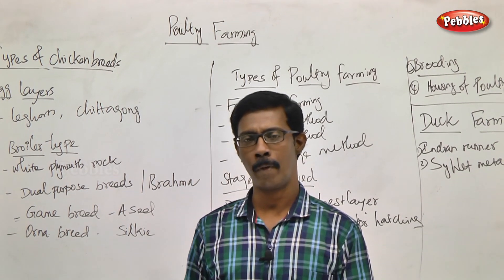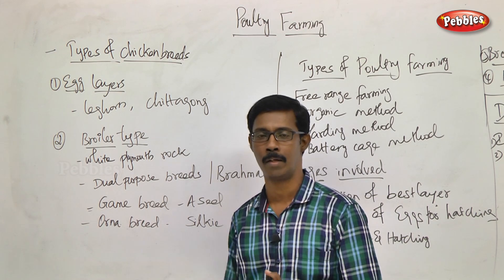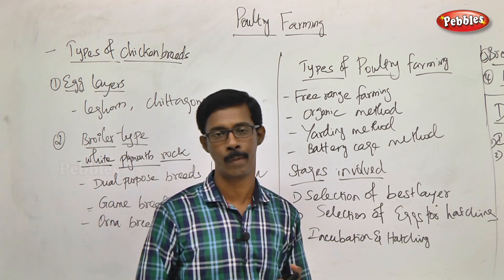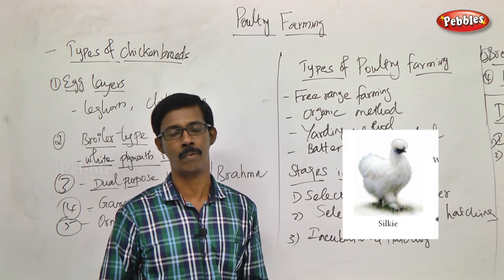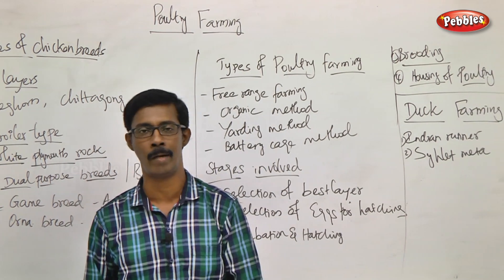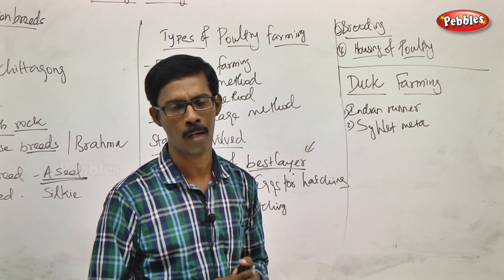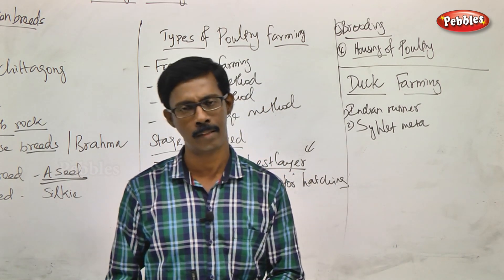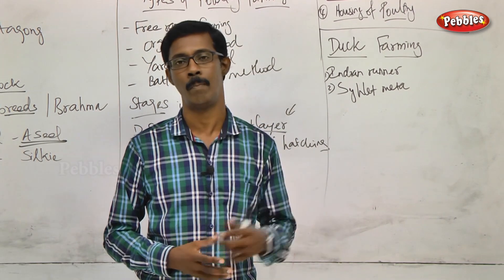TN 11th Std Zoology || Trends in Economic Zoology || New Syllabus - 2018 || Ch-11- P- 10 || VOL 2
TN 11th Std Biology-Zoology || Trends in Economic Zoology  || New Syllabus - 2018 || Unit 05 Chapter 12 || Part  10 || VOL 2
 according to SCERT Pattern
TN 11th Std Biology-Zoology Trends in Economic Zoology
Unit Name : -  05
Chapter Name : -  Trends in Economic Zoology -  Part -  10

This Session is about :-  Animal Husbandry and management :- Poultry Farming

Trends in Economic Zoology

Chapter Outline

12.1  Scope of Zoology
12.2  Vermiculture
12.3  Sericulture
12.4  Apiculture
12.5  Lac culture
12.6  Aquaponics
12.7  Aquaculture
12.8  Animal Husbandry and management